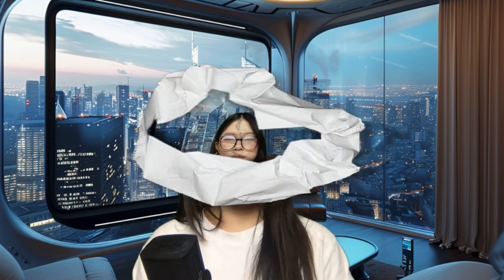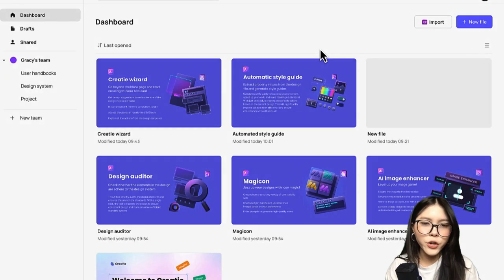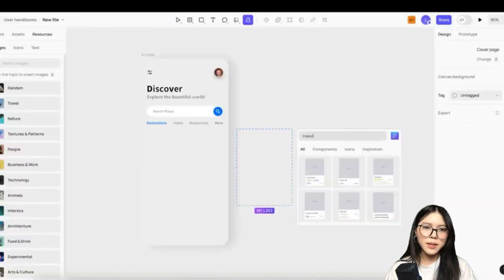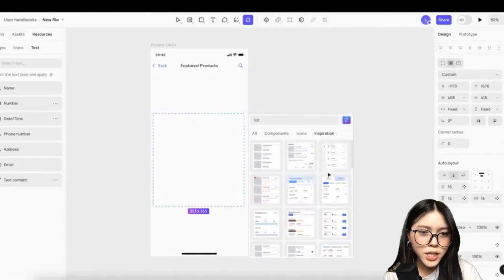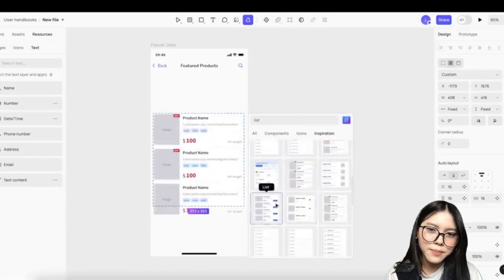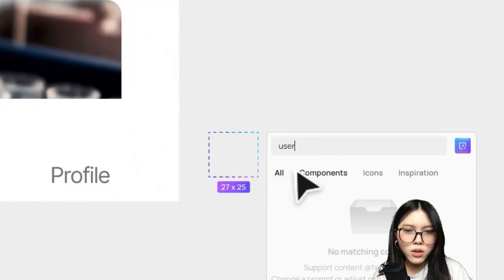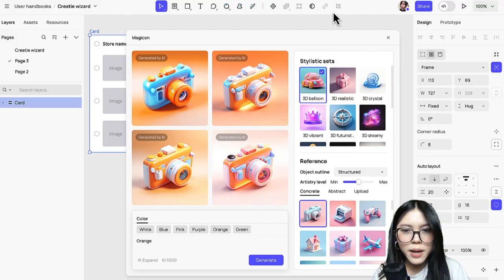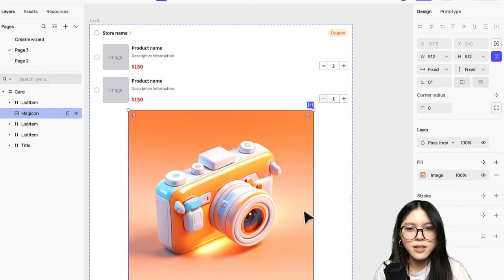How To Make A Mobile App With This AI App Builder | Build An AI APP Using 1 FREE Tool